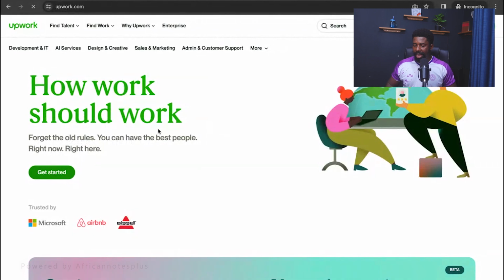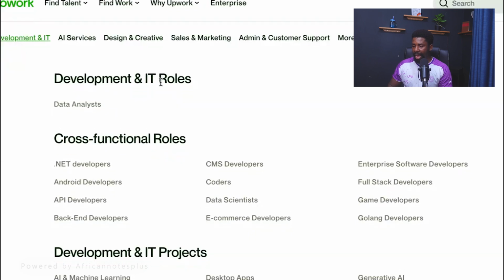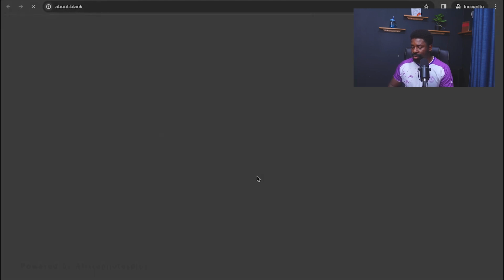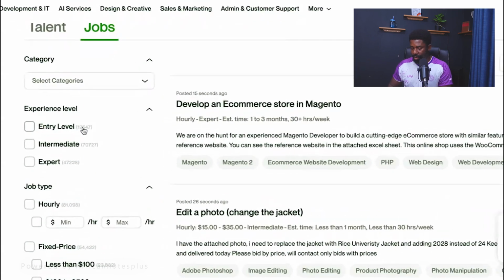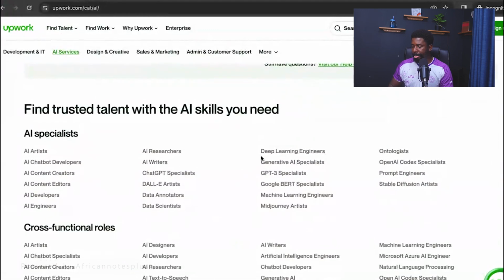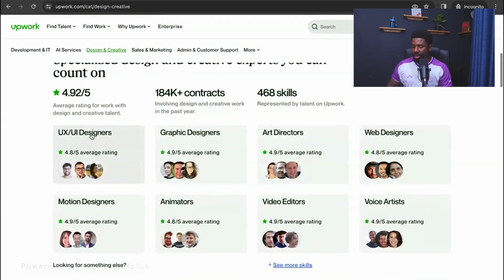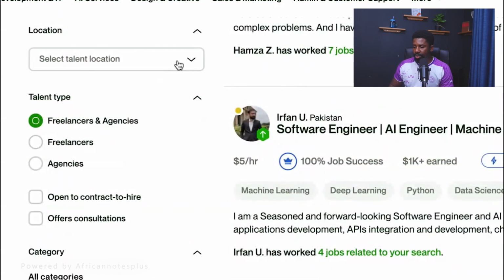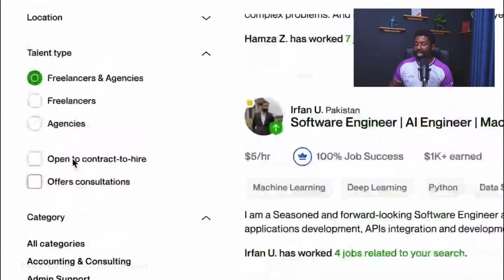Upwork Tutorial for Beginners 2025: Upwork Skills for Beginners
Are you new to freelancing on Upwork? 🚀 This Upwork Tutorial for Beginners 2025 is your ultimate guide to getting started and succeeding on the platform! Whether you're looking to land your first client, build a standout profile, or understand the essential skills needed to thrive, this video has got you covered.

In this step-by-step tutorial, you'll learn:
✅ How to set up an optimized Upwork profile
✅ The top skills beginners should focus on in 2025
✅ Proven strategies to win your first job on Upwork
✅ Tips to stand out and get hired faster

Whether you're a freelancer switching from a 9-to-5 or exploring remote work for the first time, this guide will help you navigate Upwork with confidence.